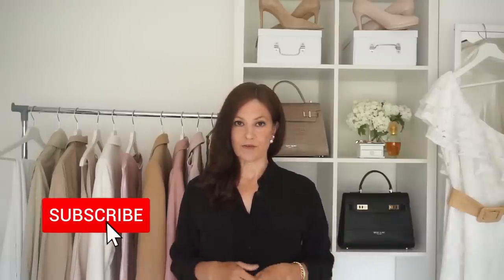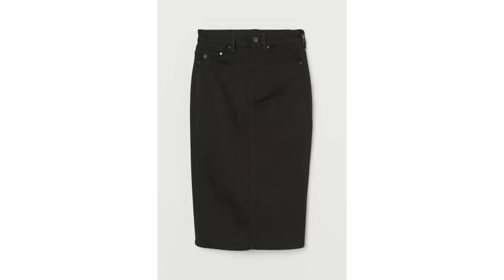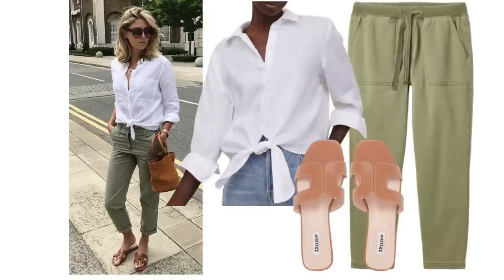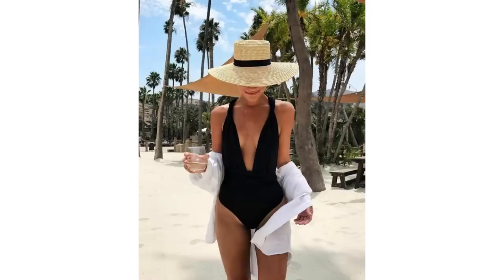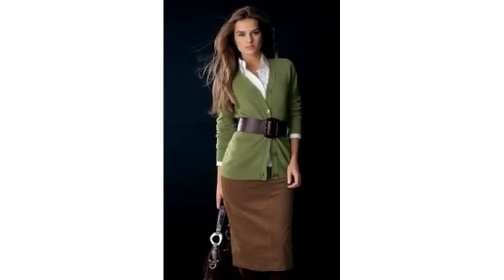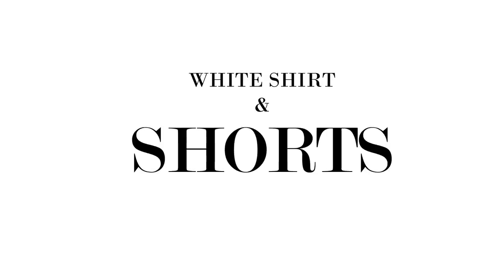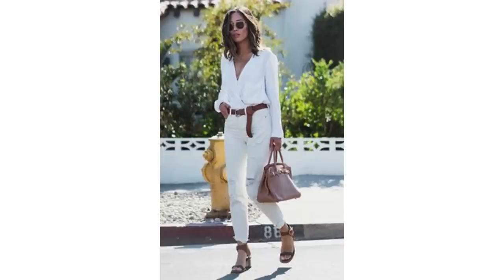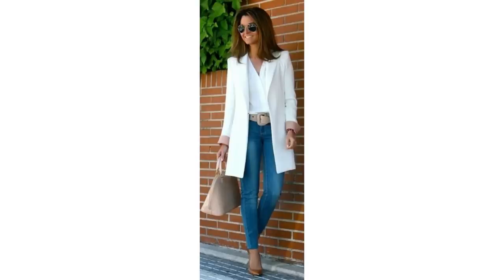How to wear a White Shirt ELEGANTLY | Classy Outfits for Women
10 + WAYS TO STYLE THE WHITE SHIRT IN SUMMER – The White button down shirt is such a classic piece and looks chic and sophisticated. In this video I have loads of outfit ideas and ways to style the white shirt elegantly in the summer.

@venswifestyle VERY COOL LADY TO FOLLOW!